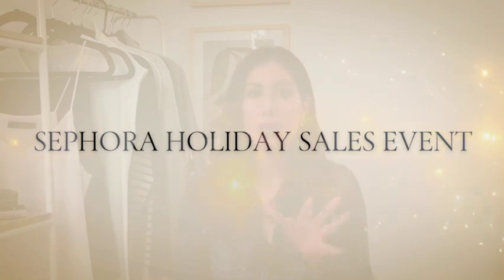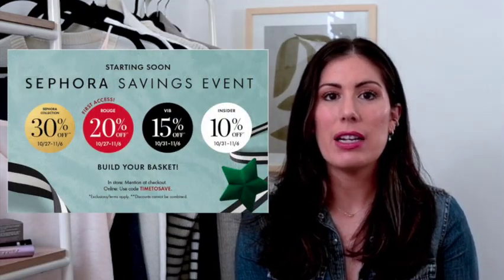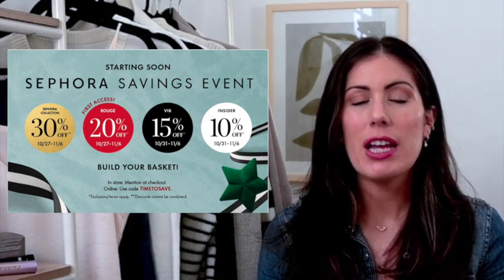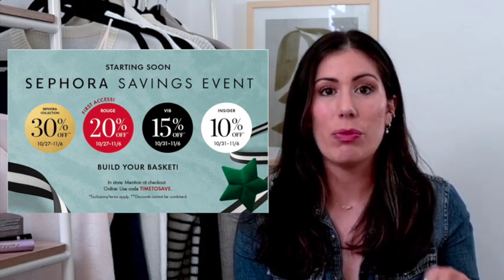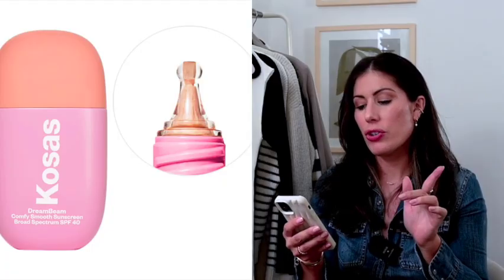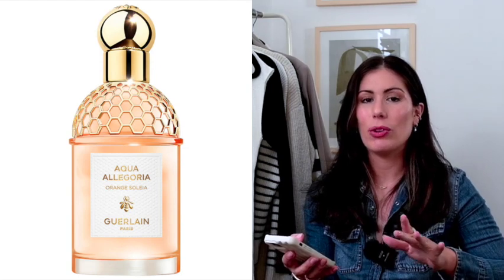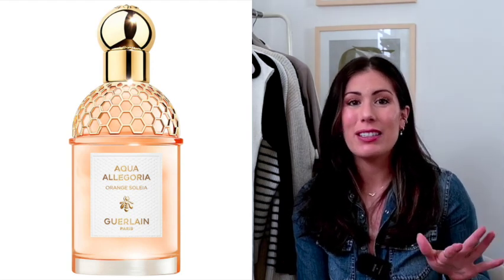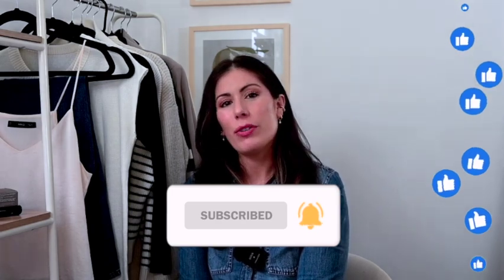SEPHORA VIB SALE RECOMMENDATIONS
The Sephora Saving Event begins October 27th until November 6th. Here are all the details including when you can shop and some of my Sephora beauty favorites and wishlist items.

Laura Mercier Tinted Moisturizer Oil Free Natural Skin Perfector Broad Spectrum SPF 20